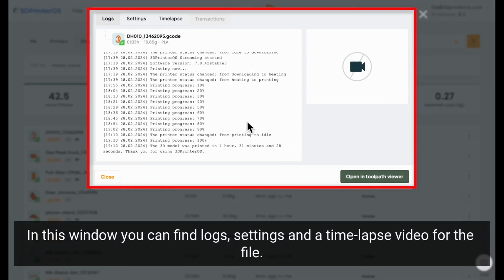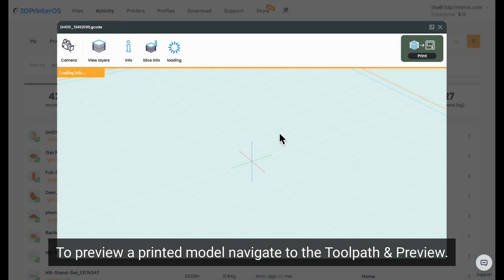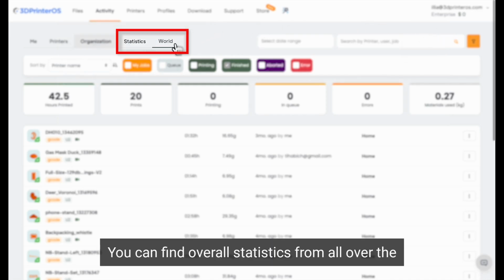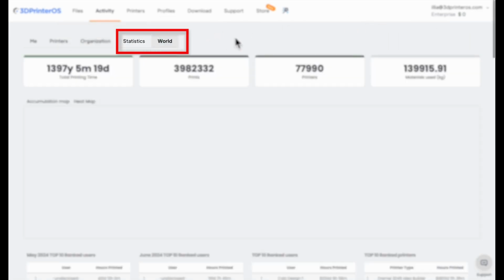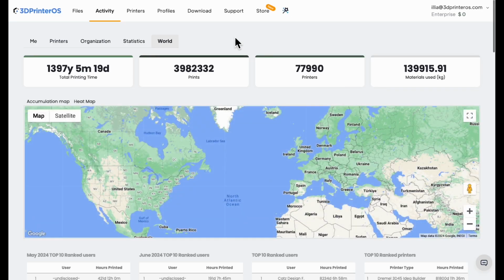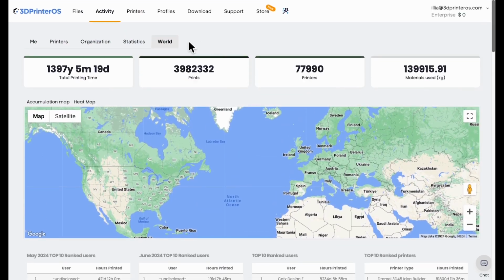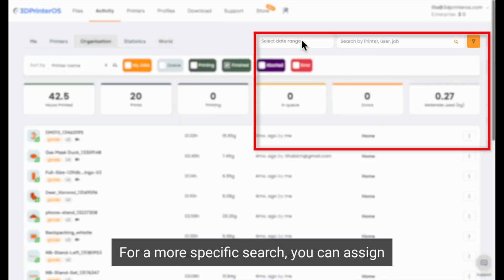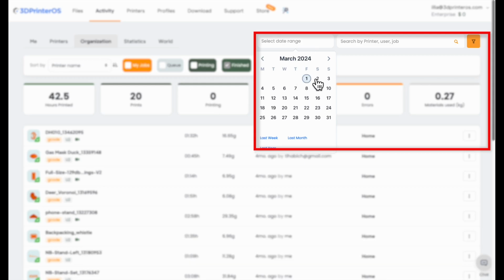3D Print Jobs Statistics & Activities | Cloud 3D Print History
Welcome to our latest video where we dive deep into the fascinating world of 3D printing! In this episode, we explore the comprehensive statistics and activities surrounding 3D print jobs, using Cloud 3D Print History as our main reference.

🔍 What You’ll Learn:

Detailed insights into 3D print job statistics
Analysis of various 3D printing activities
Trends and patterns observed in Cloud 3D Print History
Tips for optimizing your 3D printing workflow based on historical data
Whether you are a 3D printing enthusiast, a hobbyist, or a professional, understanding the historical data and statistics of 3D print jobs can help you make informed decisions and improve your printing processes. Our analysis will provide you with actionable insights to enhance your 3D printing efficiency and output quality.

🌐 About Cloud 3D Print History:
Cloud 3D Print is a powerful platform that records and analyzes the history of 3D printing jobs. It provides users with valuable data and statistics, enabling better management and optimization of print activities.

💡 Topics Covered:

Overview of Cloud 3D Print History
Breakdown of print job success rates
Common issues and troubleshooting based on historical data
Time and material usage analysis
Best practices for future 3D printing projects